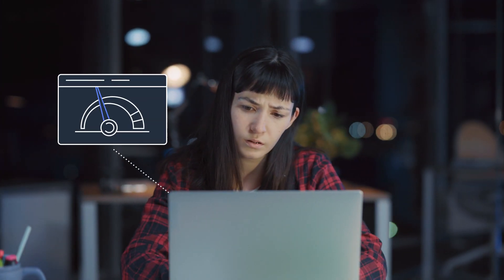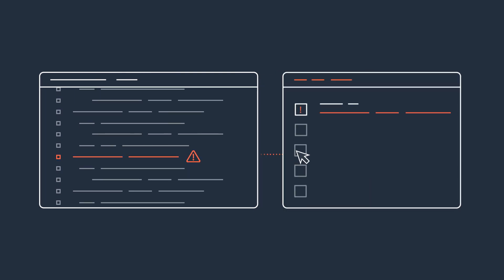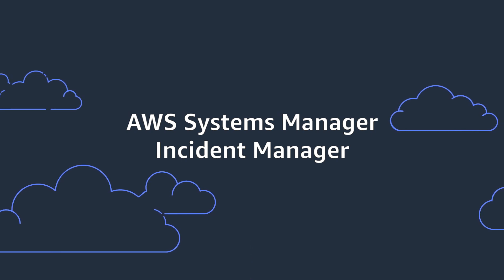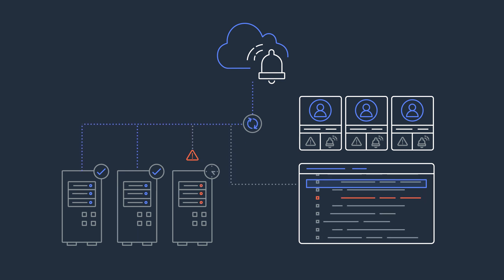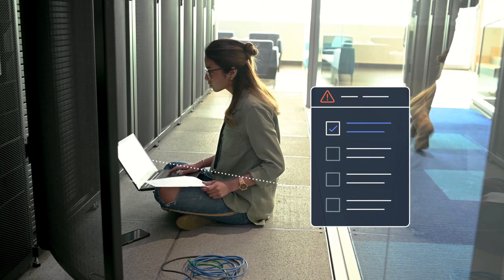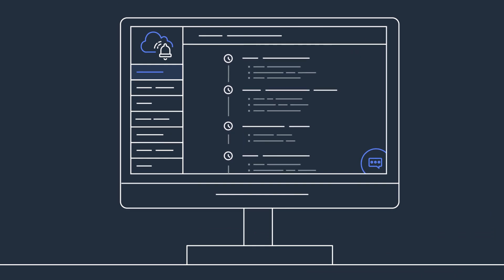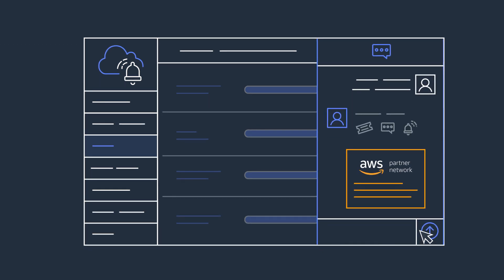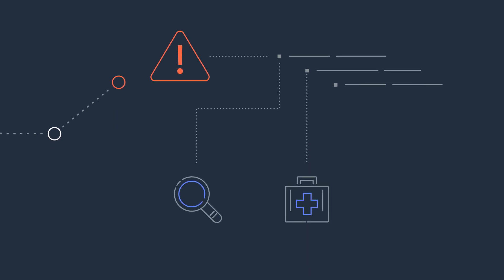Introducing Incident Manager from AWS Systems Manager | Amazon Web Services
With Incident Manager, you can automatically take action when a critical issue is detected by an Amazon CloudWatch alarm or Amazon Eventbridge event. Incident Manager executes pre-configured response plans to engage responders via SMS and phone calls, enable chat commands and notifications using AWS Chatbot, and execute AWS Systems Manager Automation runbooks. The Incident Manager console integrates with AWS Systems Manager OpsCenter to help you track incidents and post-incident action items from a central place that also synchronizes with popular third-party incident management tools such as Jira Service Desk and ServiceNow. Incident Manager enables cross-account sharing of incidents using AWS Resource Access Manager and provides cross-region replication of incidents to achieve higher availability.